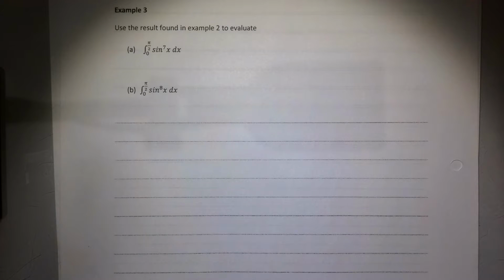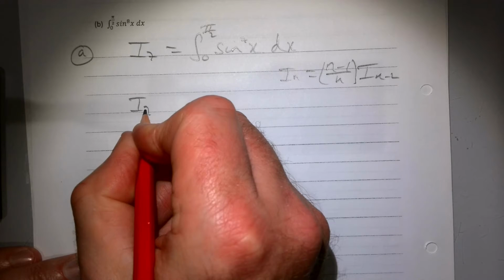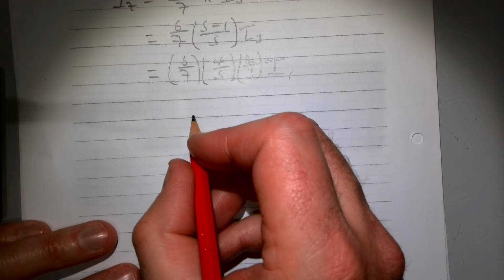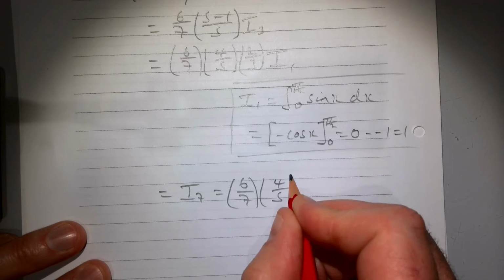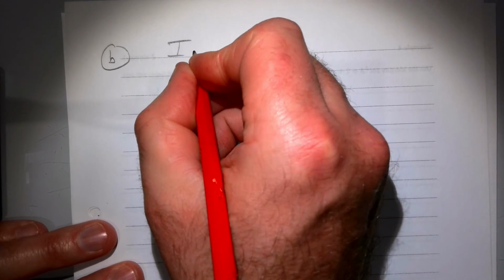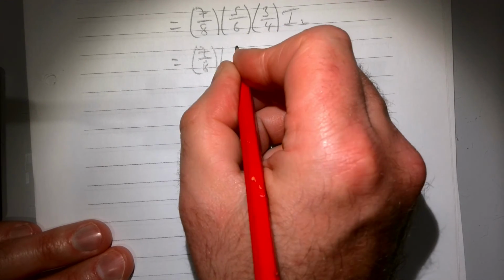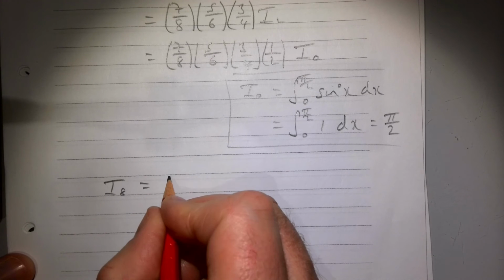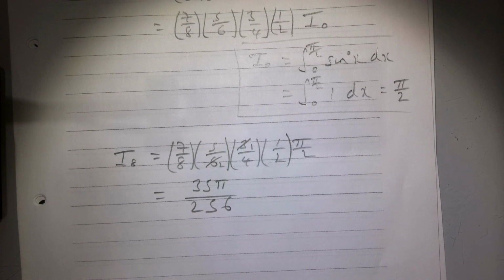CGS - A2Further - Notes - cpt 7 - 7.4 - g - Reduction Formula eg 3